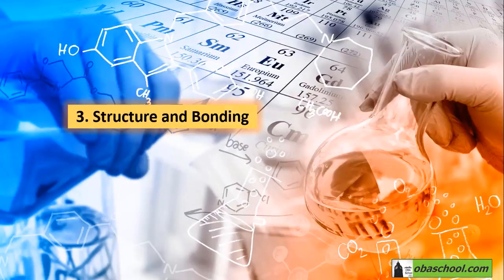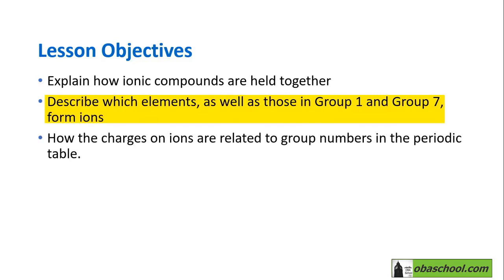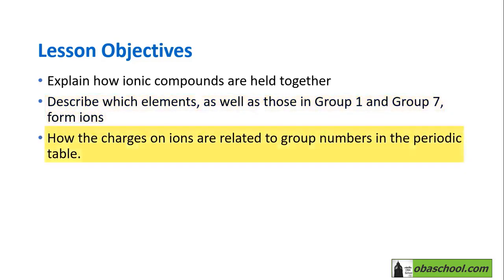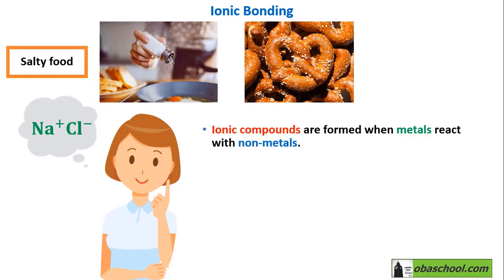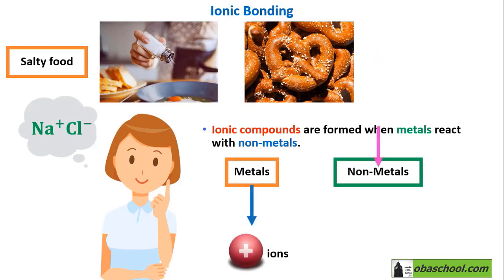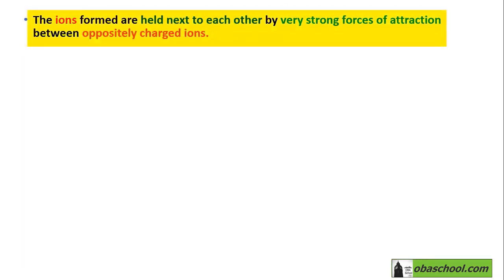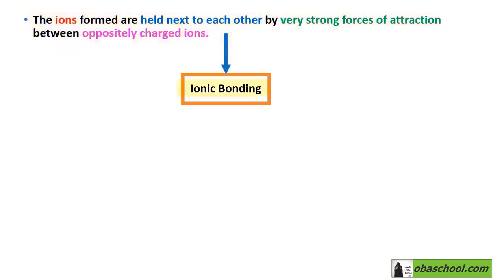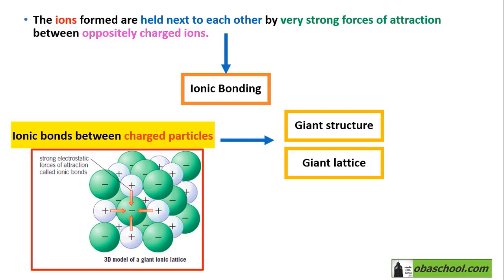GCSE Chemistry Revision - Structure and Bonding - Ionic Bonding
gcse chem aqa  03 03 ionic bonding 720